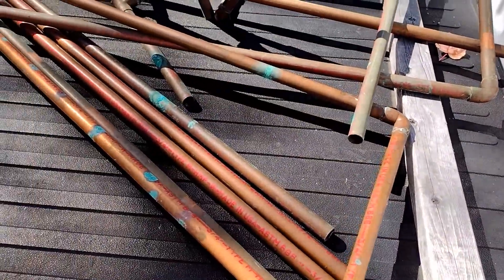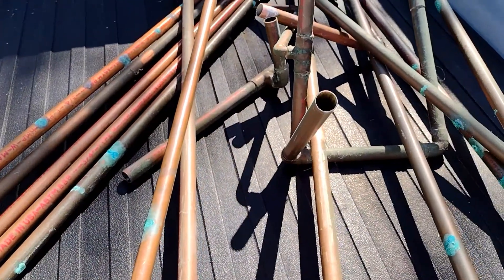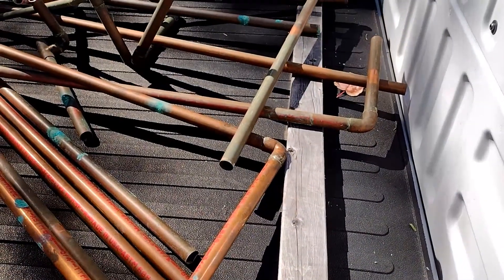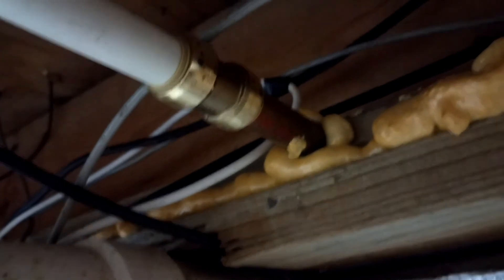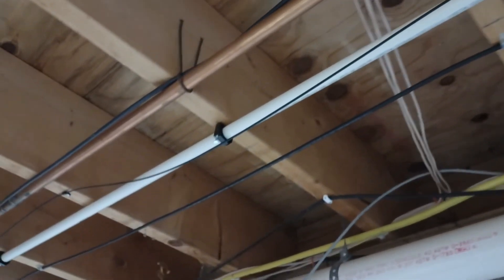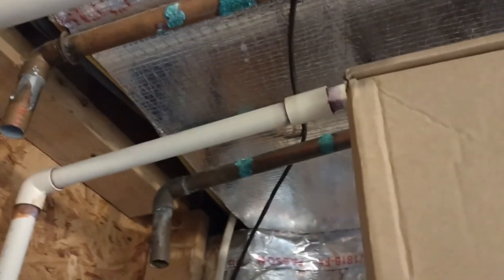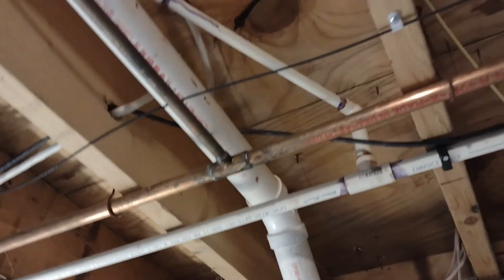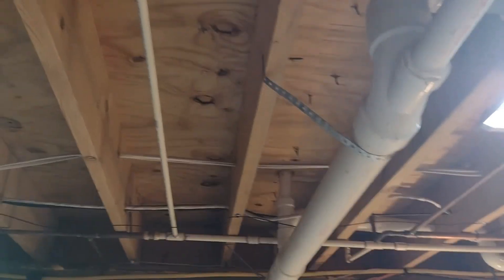Plumbing repair, copper to CPVC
Edited by YouCut My copper pipe was having little pain holes popping up and causing me lots of troubles. So owning my home I had it upgraded to CPVC and it's all good now.